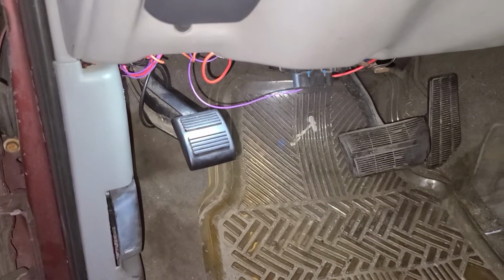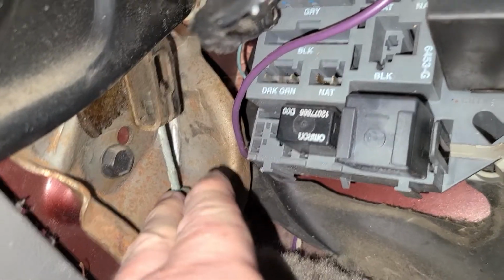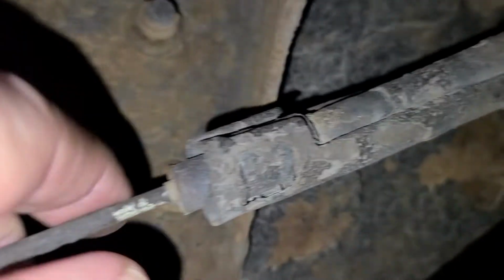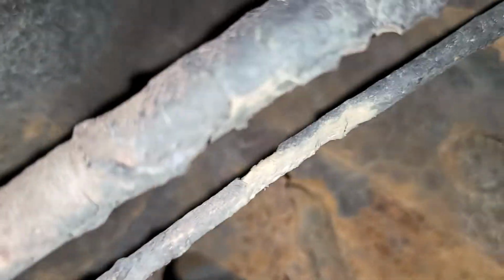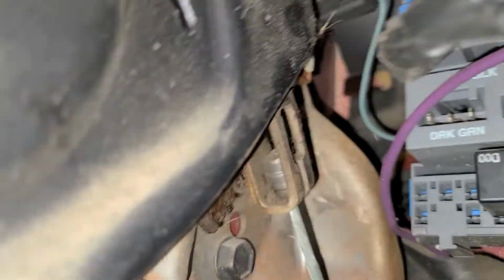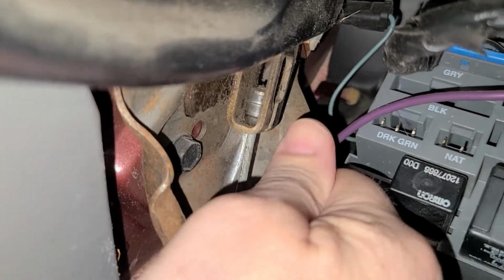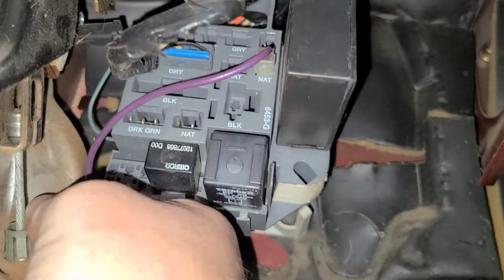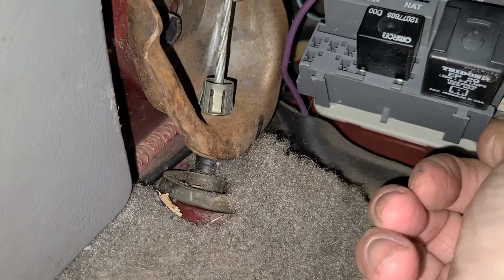Viewer request video on praking brake cables on a 98 k 1500 and 100 video today on my channel